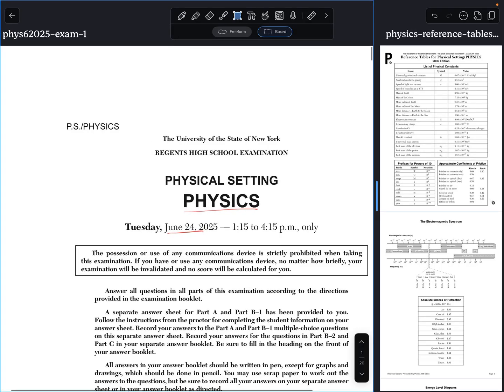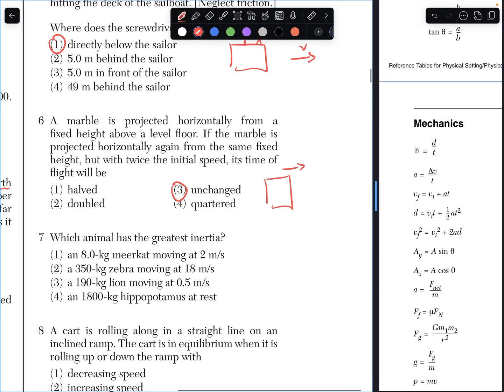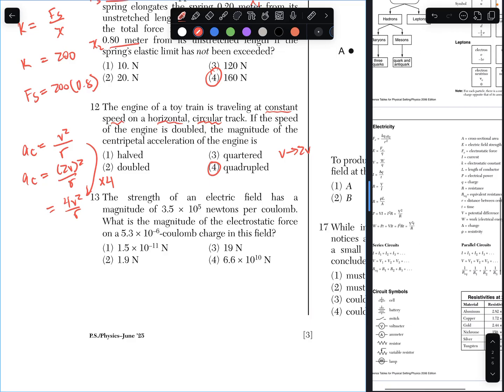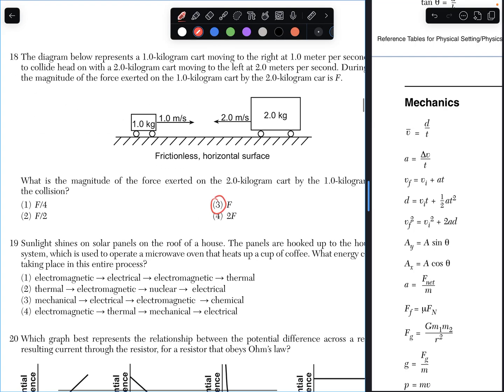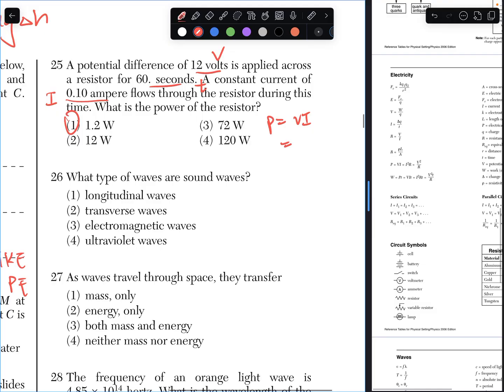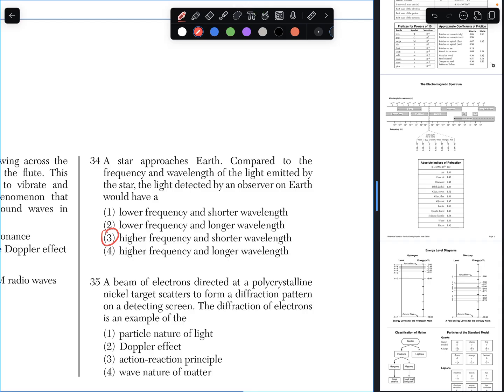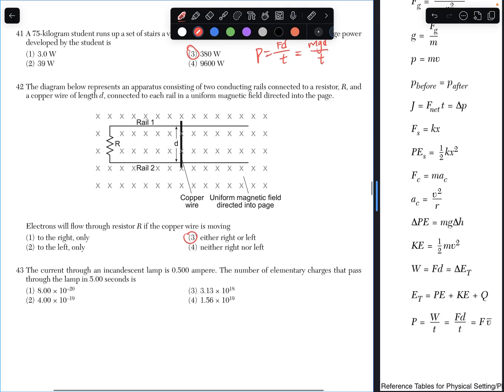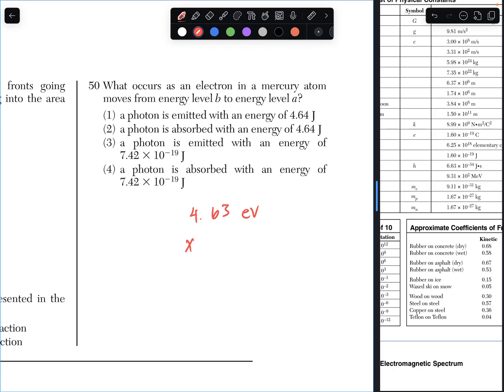Regents Physics June 2025 - Part A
Multiple choice section. Hope this helps!